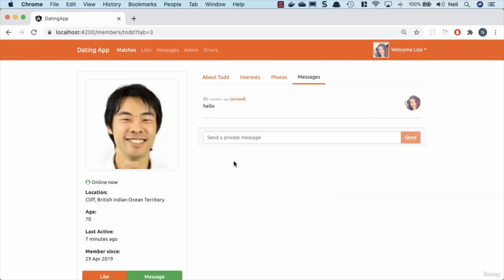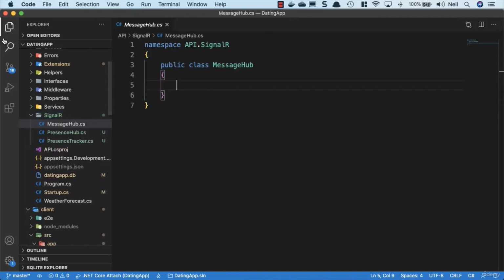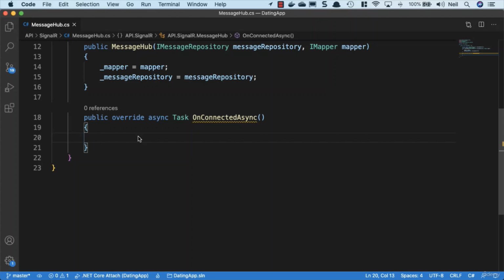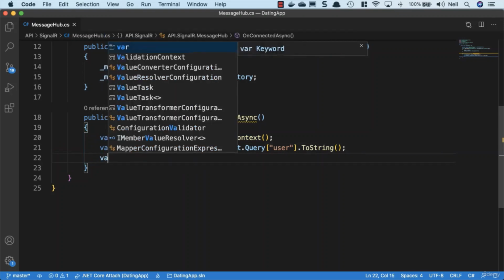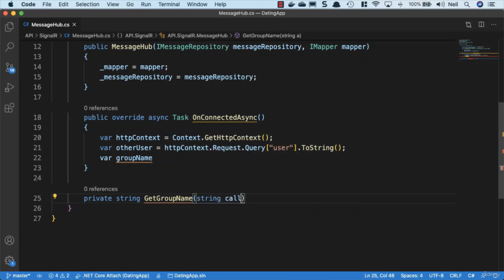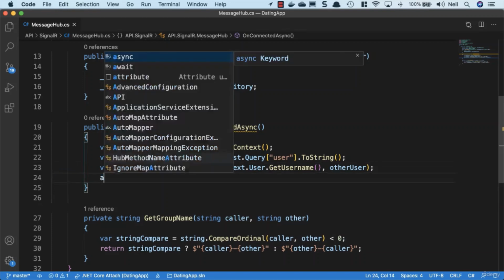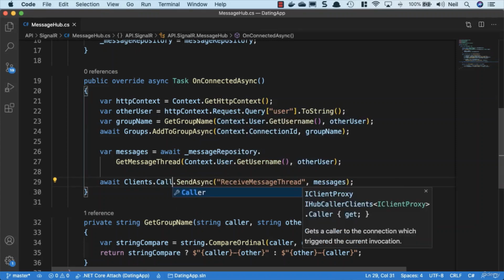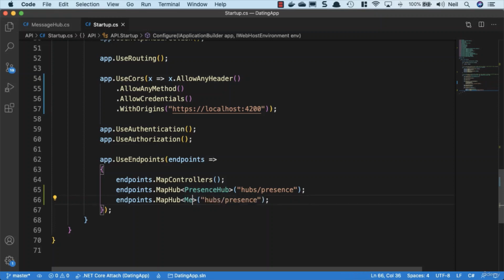Creating a message hub in Asp.Net Core part 143